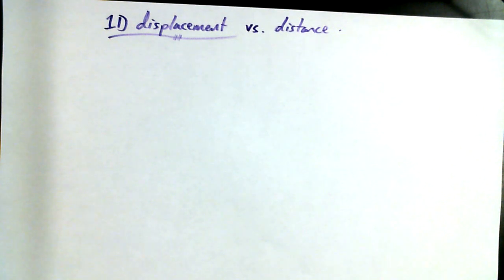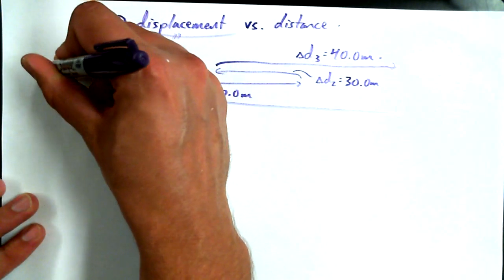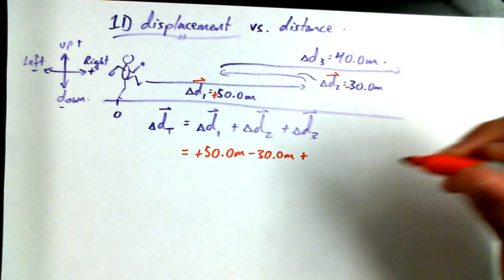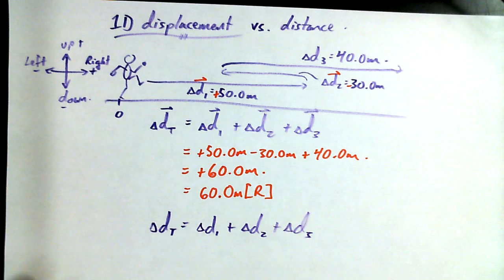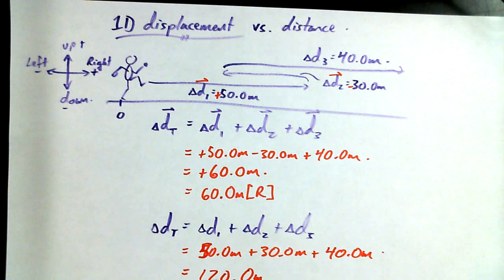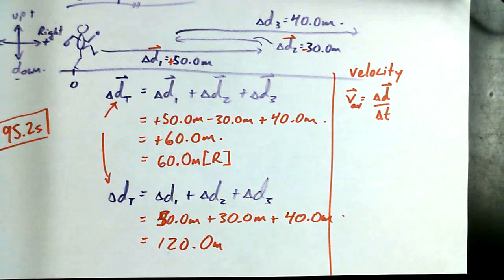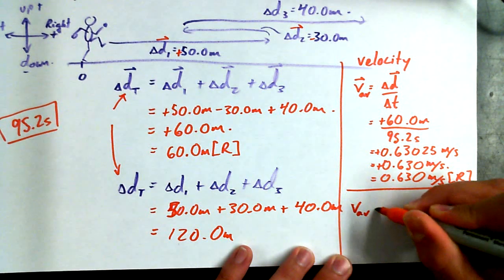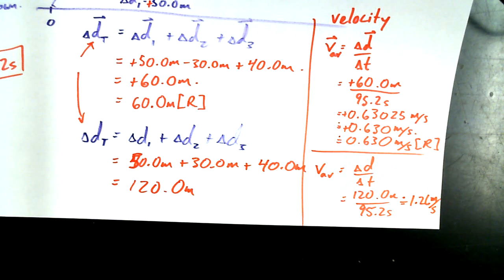1 2E How to find Distance and Displacement